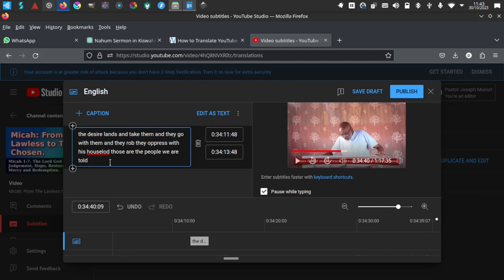Master the Art of Subtitles: YouTube Studio's Hidden Gem for Manual Subtitling!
Unlock the Power of Subtitles in YouTube Studio! In this tutorial, we'll walk you through the art of manually adding subtitles to your videos. Enhance accessibility, engagement, and reach a global audience with precision subtitles.
Hey there!
If you've been enjoying our videos, please consider making a donation to help us keep producing great content. Even a small donation can go a long way in covering the costs of equipment and other expenses.
Your support helps us improve the quality of our videos and bring you more engaging content in the future. Thank you for your support!
EXPLAINER COURSES FOR DESIGNERS

COMPLETE BUNDLE (Inkscape, GIMP, Affinity, Illustrator, LOGO ACADEMY, Logo Bundle and Upwork)
Dear SMALL BUSINESS ENTREPRENEURS

Welcome to Bcreativefirm a full-service creative agency where ideas come to life. Our team of experts bring a wealth of experience in branding, design, and digital marketing to help our clients reach their goals.

We believe in creating impactful, memorable, and effective campaigns that tell your brand’s story. Our approach is rooted in strategy, fueled by creative thinking, and executed with precision.

Whether you need to build your brand from the ground up, or give it a fresh new look, our team is equipped to handle all your creative needs. From website design and development, Photo and Video production to social media management, to print and digital advertising, we’ve got you covered.

At Babazuri Creative Firm, we pride ourselves on our ability to turn complex problems into elegant solutions. Let us help you connect with your audience and achieve your goals.

WEB DESIGN
We design modern and clean websites to fit your business needs and create a voice for your company.
We are a web design contractor who specialize in providing the highest quality design services for small business entrepreneurs who are looking to increase their brand awareness, grow their business, and expand their market..

LOGO DESIGN
We’re here to help you create the perfect logo!
Your logo is a key part of your brand identity and we understand how important it is. Whether you have an idea in mind or not, our logo designers are here to work with you to create something amazing.

The truth is, video marketing is better than traditional marketing in almost every way. If you’re looking for affordable video production services for small business entrepreneurs like you, I’d love to help!